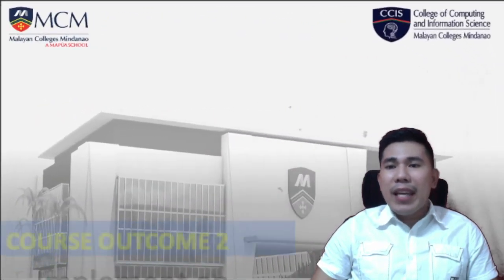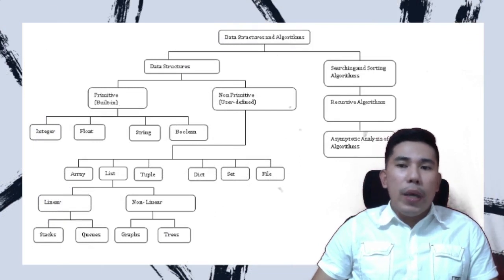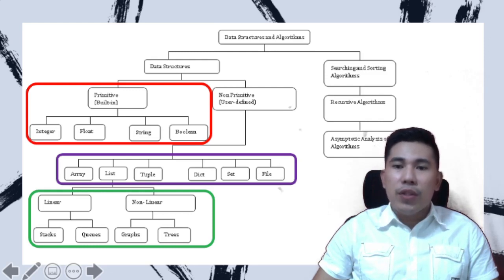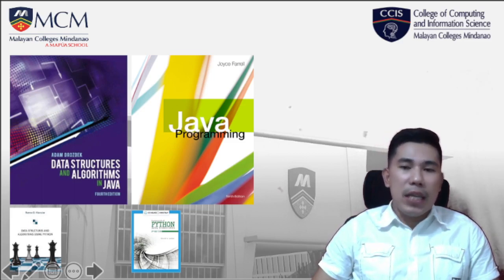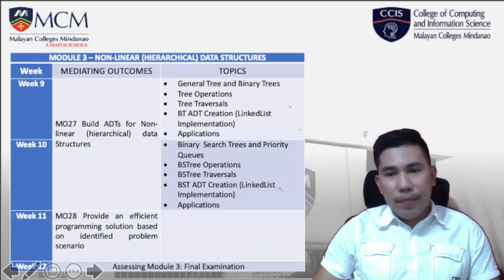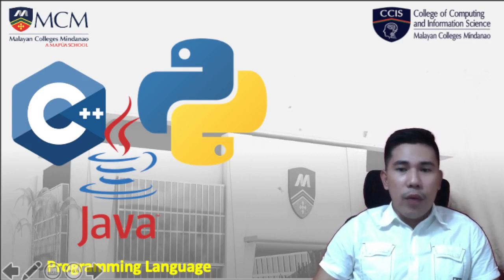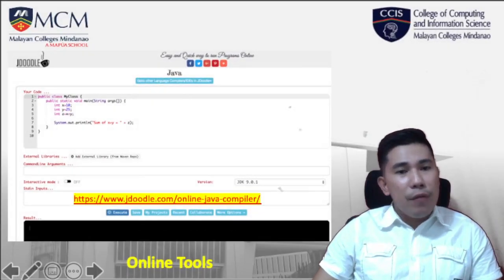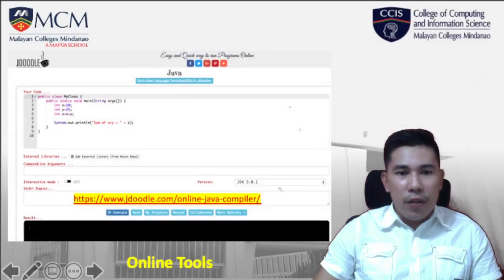0 Course Introduction